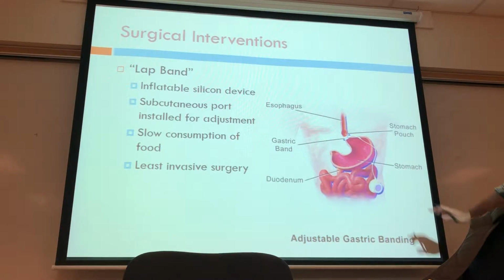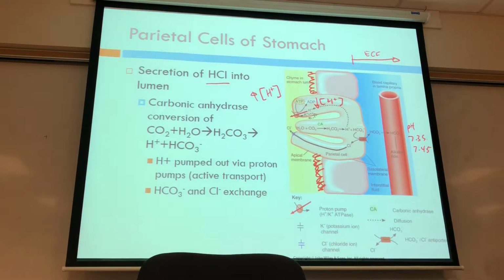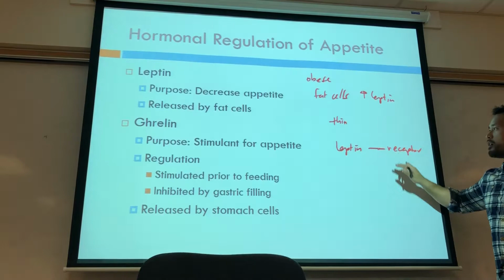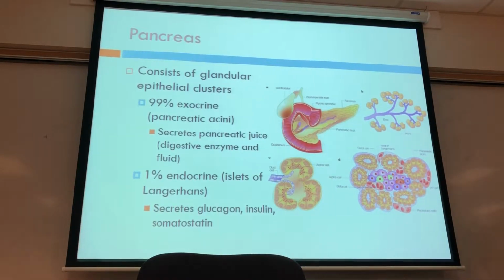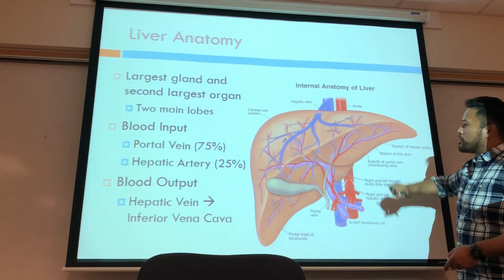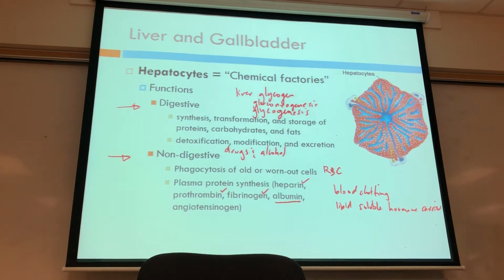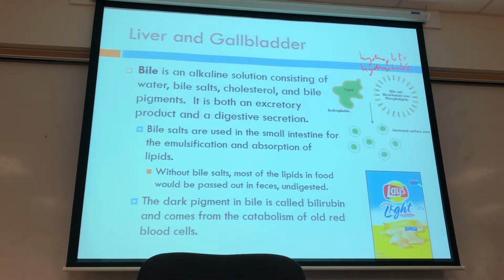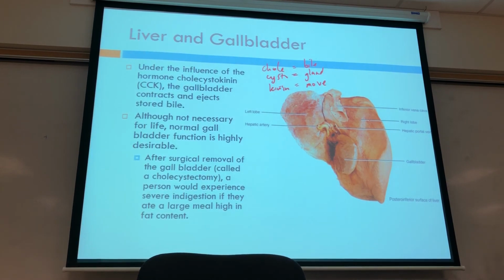11 21 17 Digestive System part 2 1